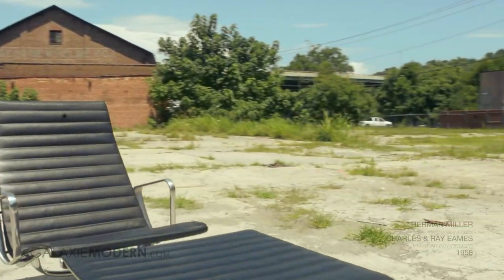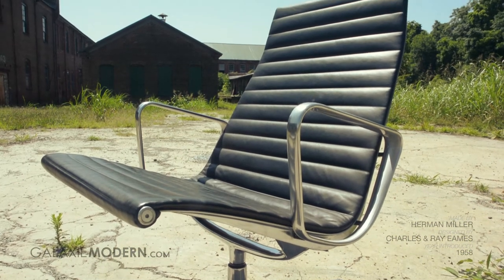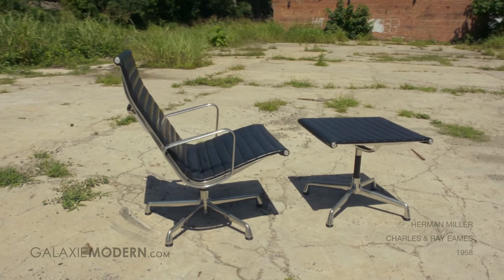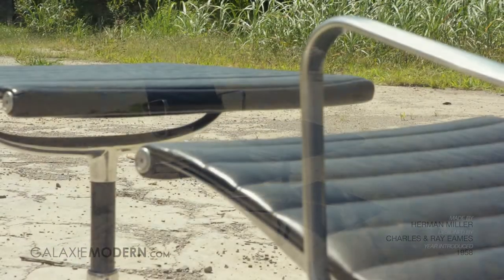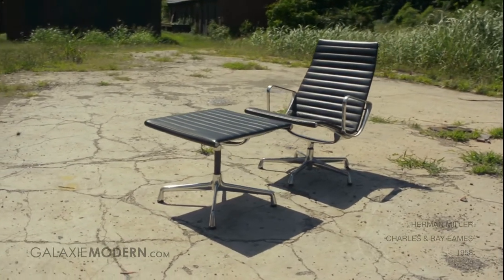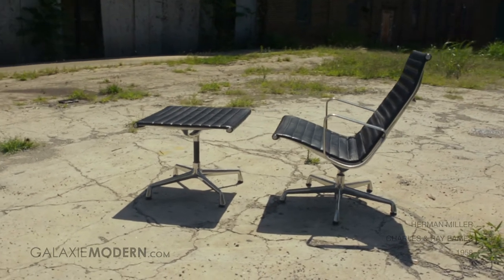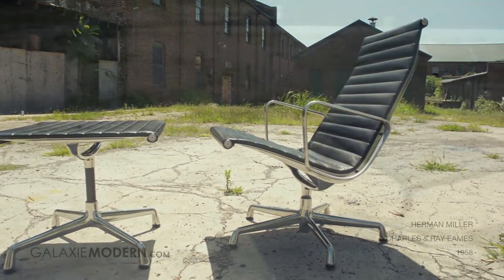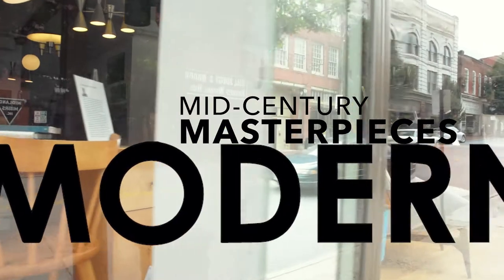The Aluminum Group by Eames for Herman Miller:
The Aluminum Group by Herman Miller is an icon. Designed by Charles and Ray Eames in 1958, the Aluminum group has proven timeless and has been in production for more than 50 years. The original design was commissioned by legendary designers Eero Saarinen and Alexander Girard to be utilized in a home they were designing for J. Irwin Miller, industrialist and founder of Cummins Engines. The Aluminum Group became a staple of modern office design, particularly with the task chair. The lounge chair is a more rare option, especially with an ottoman.
The Aluminum Group began as outdoor seating with mesh stretched across an aluminum frame for corrosion resistance. In the first years of production, the Herman Miller Furniture Company marketed the line as the "Indoor-Outdoor" Group. The flexible metal skeleton of the "Aluminum Group" provided a new model for seating furniture, serving as the basis for a number of the Eames' future designs. The design was a large departure from the concept of a chair as a solid shell. Construction of the Aluminum Group was a true technical achievement in 1958 and early originals still endure. An Aluminum Group Lounge chair is currently exhibited at the Metropolitan Museum of Art.
This example was manufactured in the 1970s and has leather upholstery which is preferable to the earlier versions in naugahyde. Its in very good original condition and incredibly comfortable.